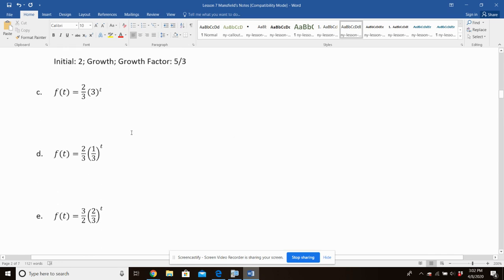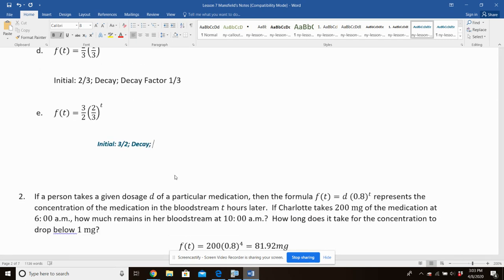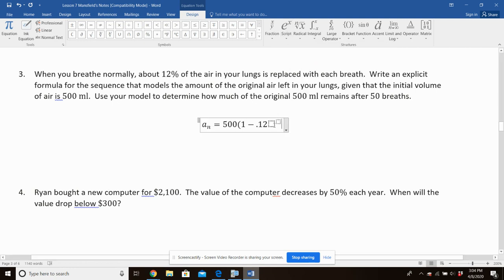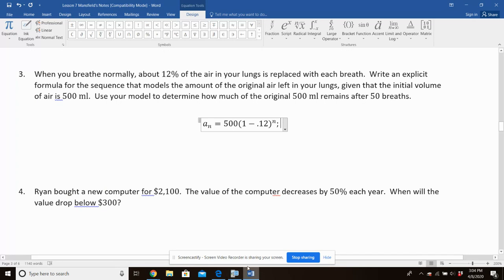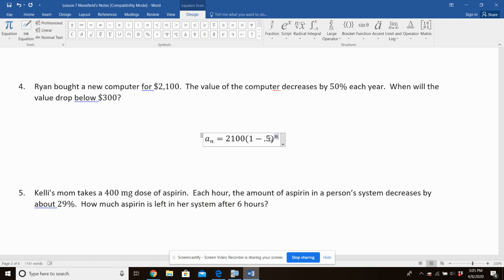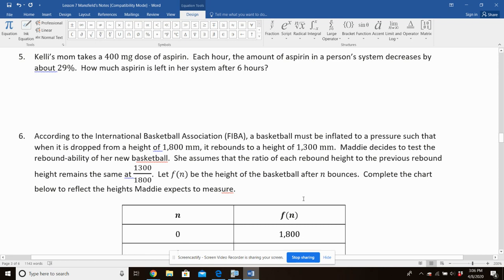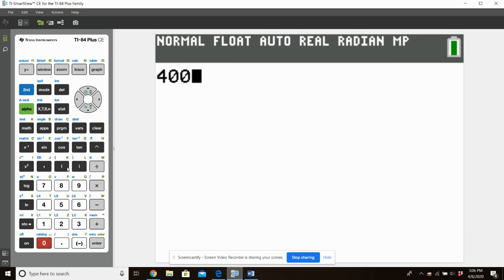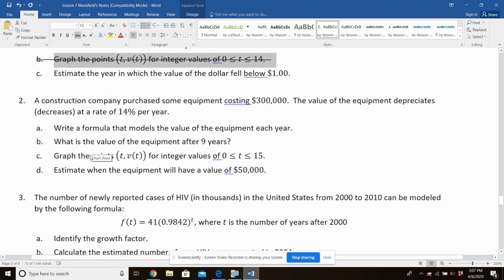04-10-20 Lesson 7 pt 2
04-10-20 Lesson 7 pt2